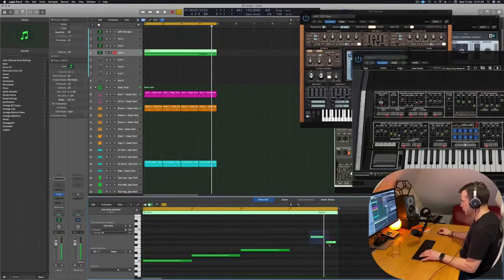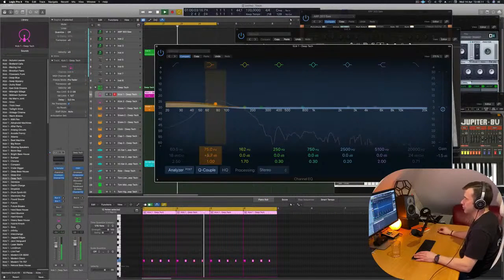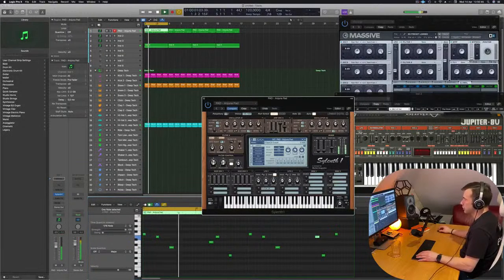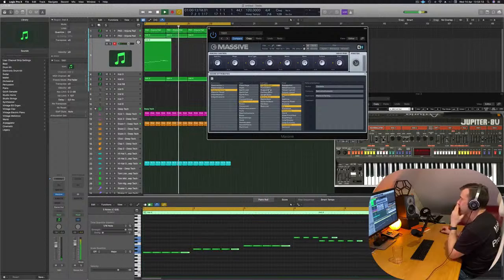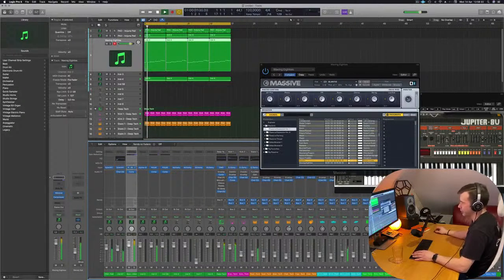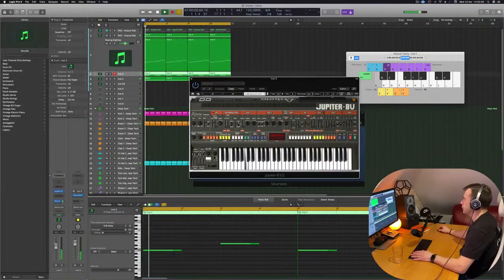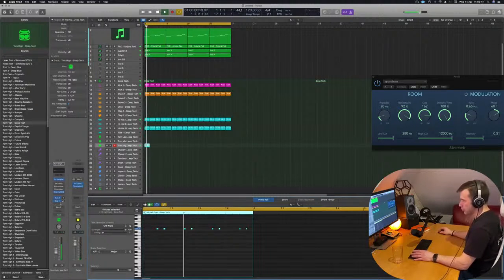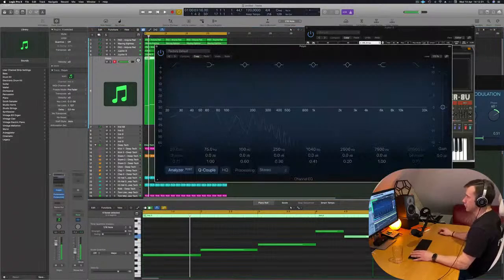⭕ How to make Deep Progressive House (Anjunadeep) | Live Electronic Music 227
Learn how to make deep progressive house from scratch by watching our free live tutorial and study the Logic Pro X Template from the session to practice what you have learned. The Live Electronic Music Tutorials give everyone the opportunity to learn music production at their own pace anytime anywhere. Unlock the secrets of electronic music now.

We drop into episode 227 of our live electronic music tutorial looking to create a deep progressive house song in the style of anjunadeep. We are going all in and we will use multiple synthesizer plugins to create a song with depth and character. This genre is best at a slow pace so we setup the BPM to 120.

Chapters
0:00 How to make Deep progressive house
1:44 We drop a brassy bass melody
9:00 We record a deep prog melody
12:37 De layer the pad to add caracter
14:20 Adding bass hits with NI Massive
22:25 Recording accent synths with FM 8
26:55 Adding more Drums
32:12 Recording the main string lead
36:15 Final Thoughts